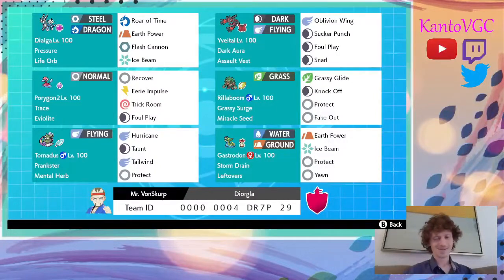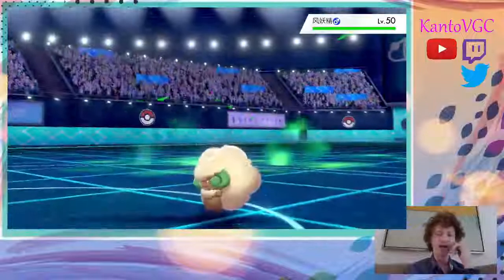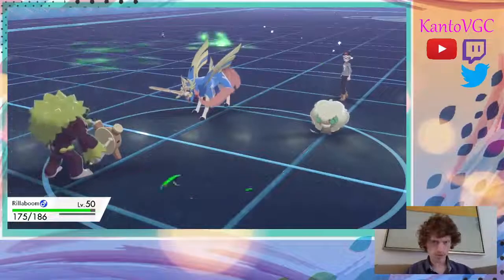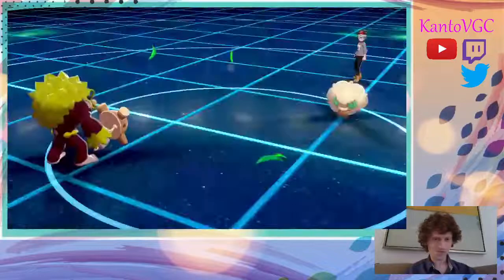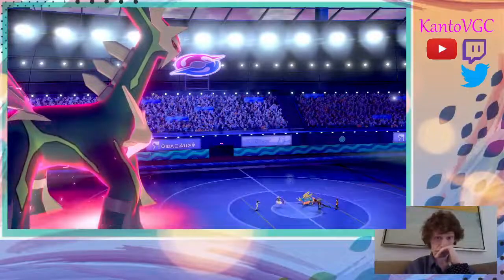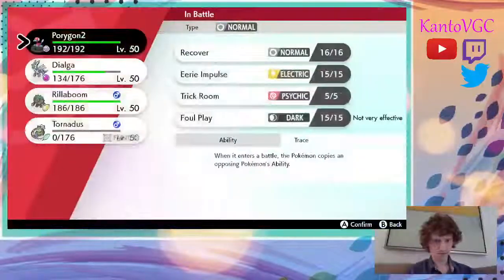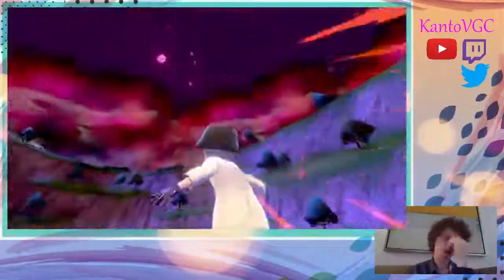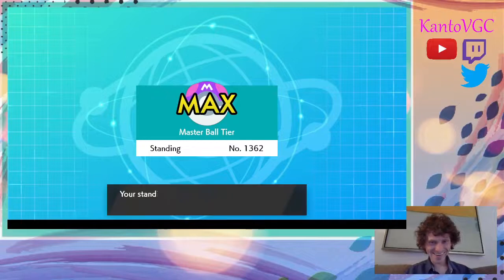Life Orb Dialga Packs a Punch! Pokemon VGC 2022 Series 12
Hey all, using my Dialga team from my 5 rental codes, we will switch over to using other people's teams soon, probably featuring teams by the likes of Giga, ZachX20, Andy, WinterKnight, etc. I'm excited to try Winter's LunaDon team. The Dialga team can be very reactive but also very deadly. I'll likely use Lugia and Ho-Oh each once more before switching to others' teams

Team Overiew (00:00)
Match 1 (03:24)
Match 2 (19:27)
Match 3 (30:12)